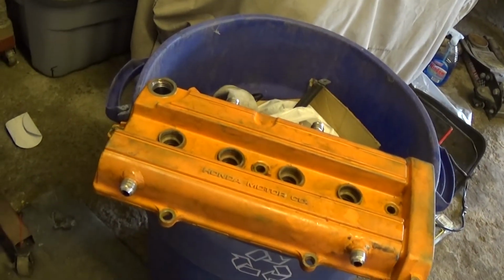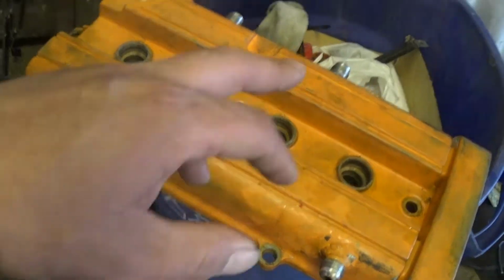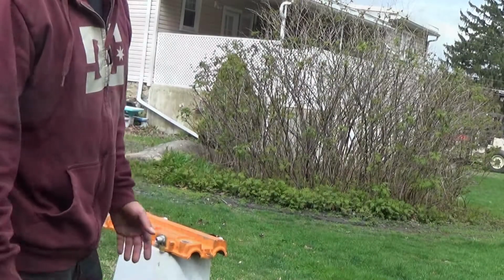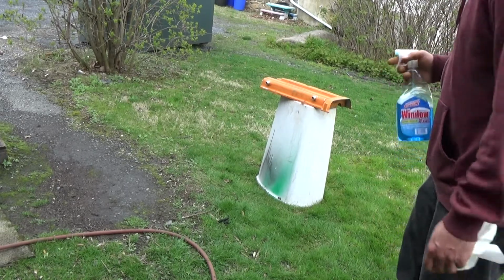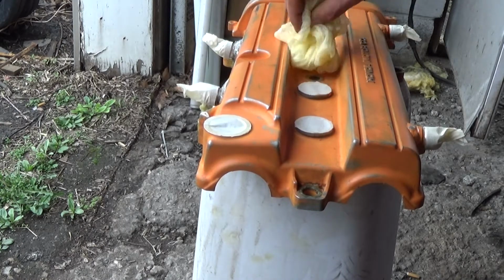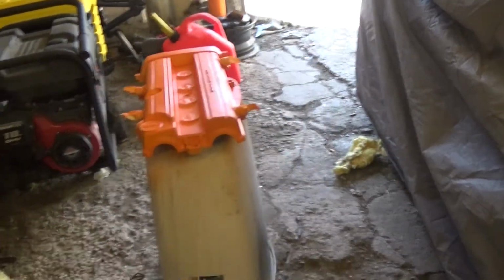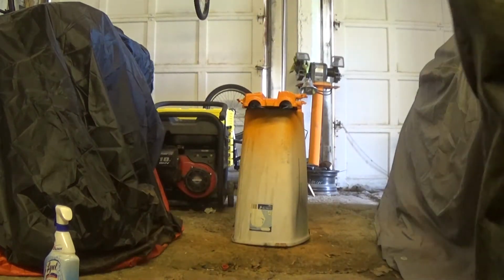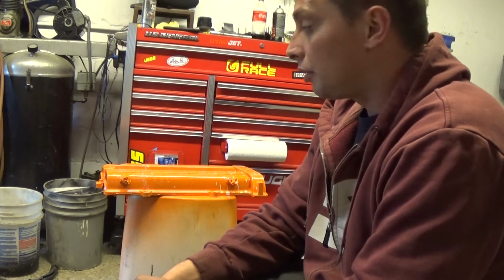HOW TO REPAINT YOUR HONDA VALVE COVER FAST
DOING A QUICK REPAINTING MY B20 NONVETEC VALVE COVER